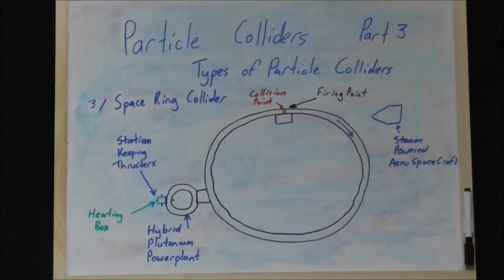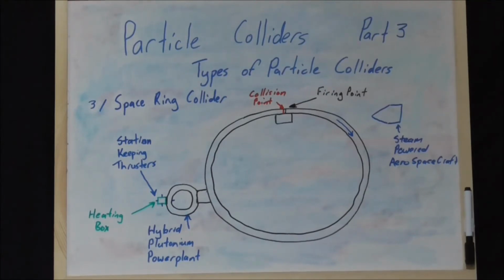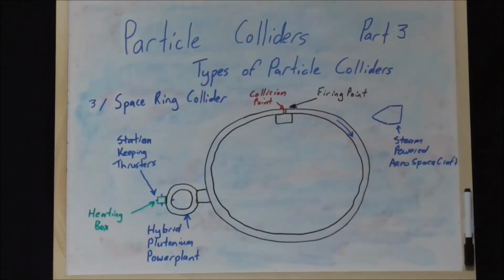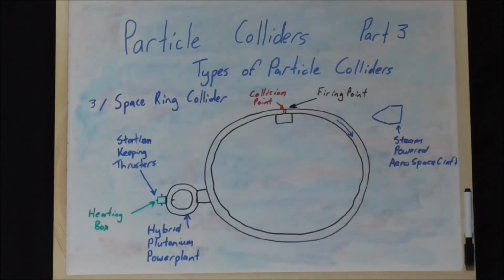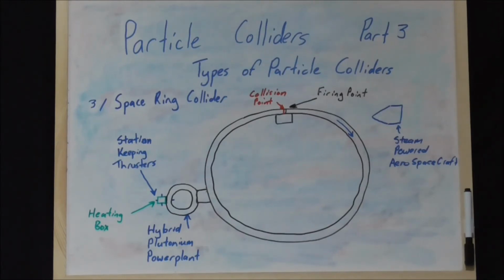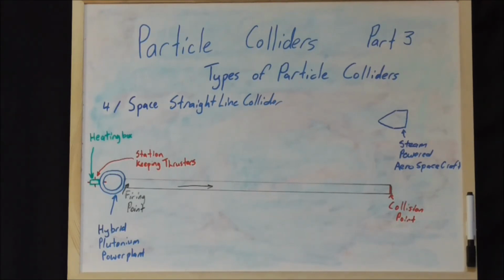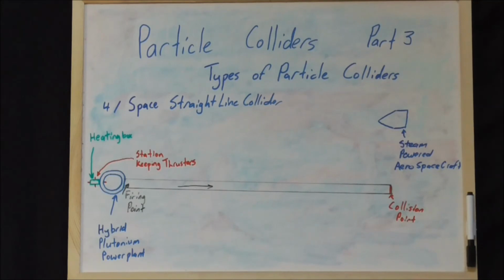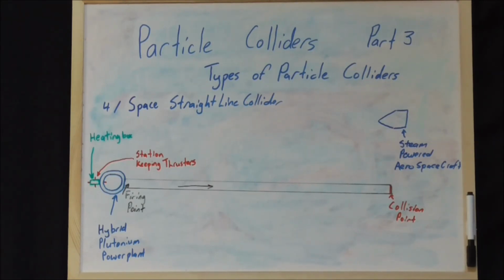Particle Colliders Part 3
This video describes some kinds of Particle Colliders that can be used in high orbit and in outer space.